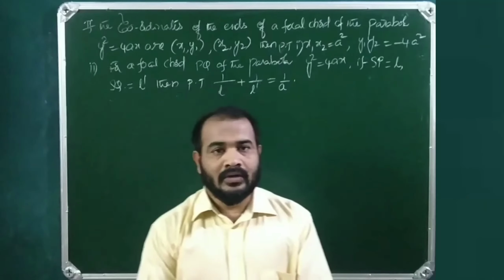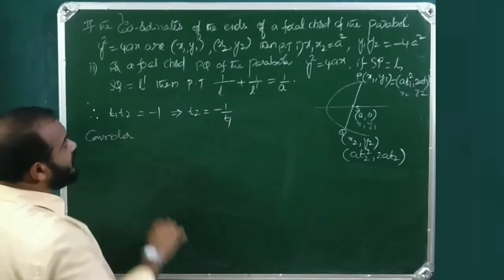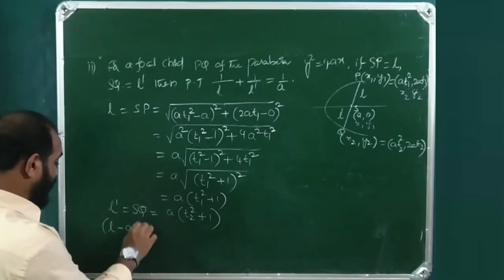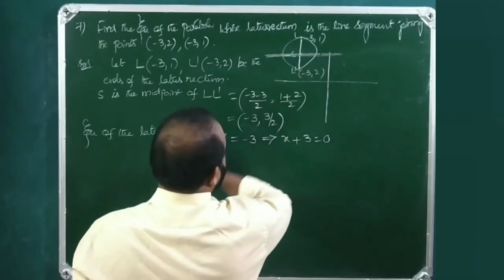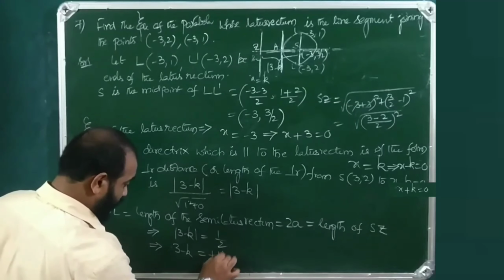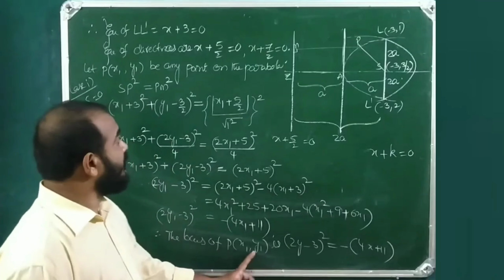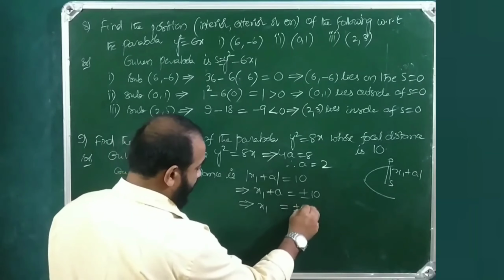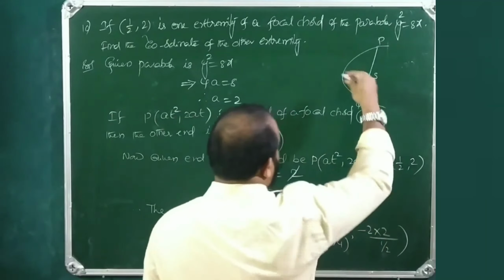Deep Dive into Parabola Lecture No:4 | JEE Mains & EAMCET Math Simplified.